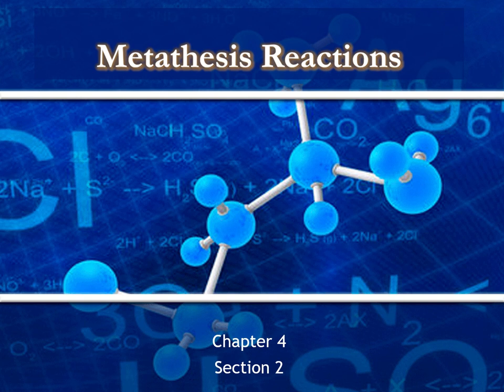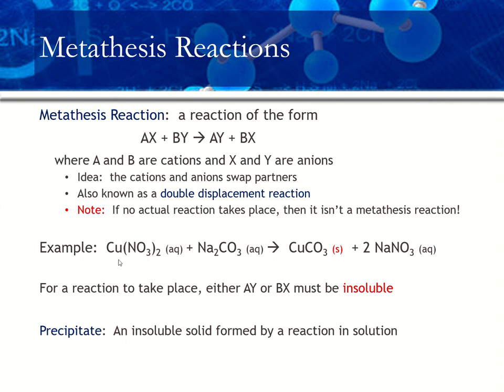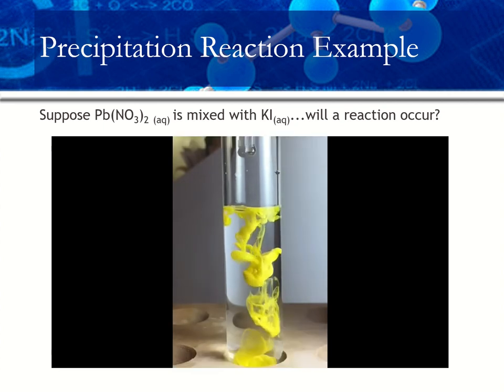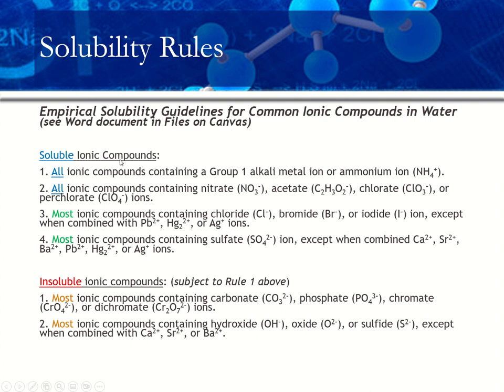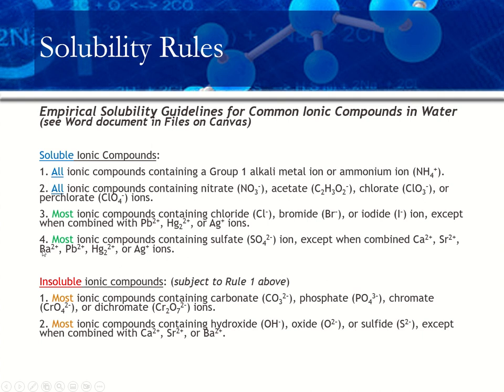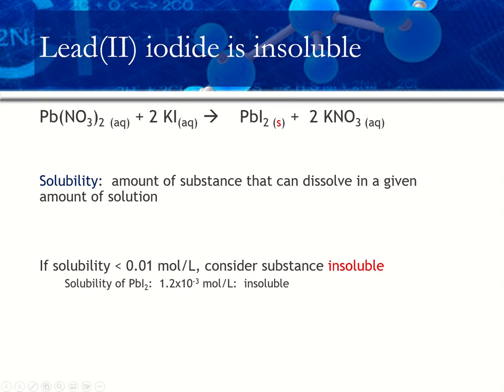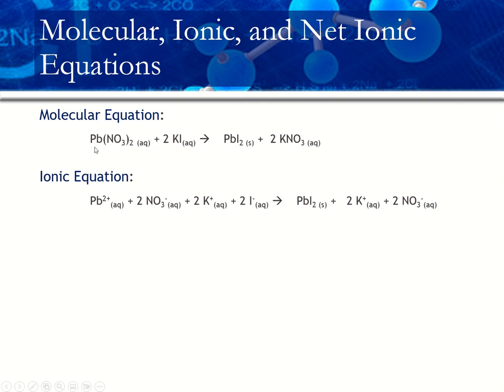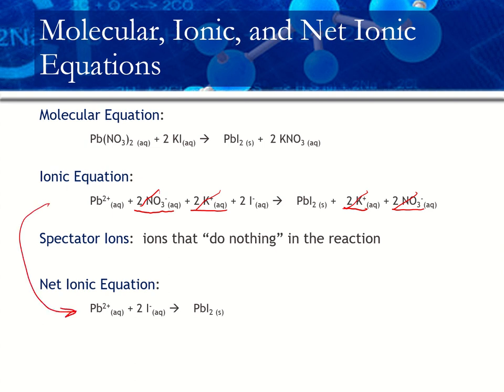Ch 4 2 Metathesis Reactions